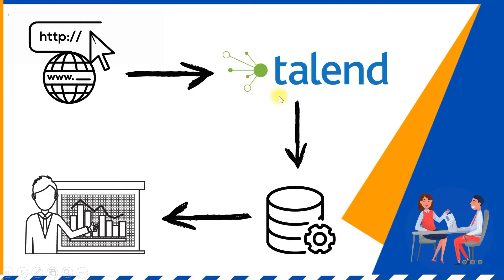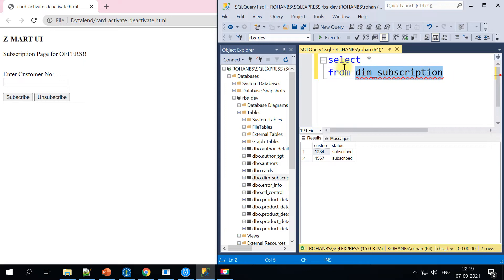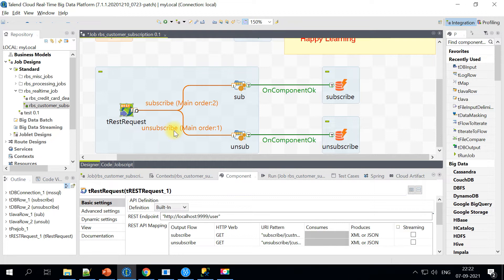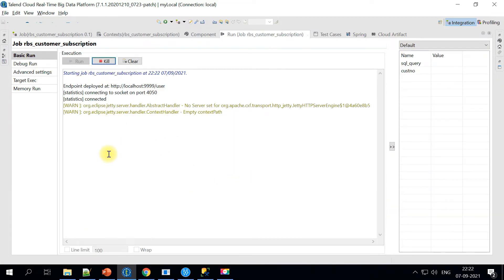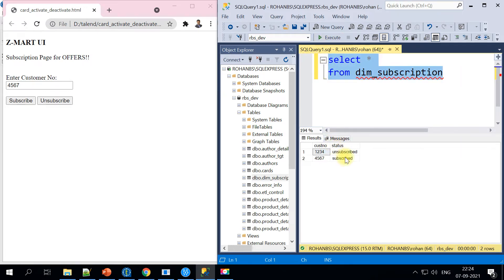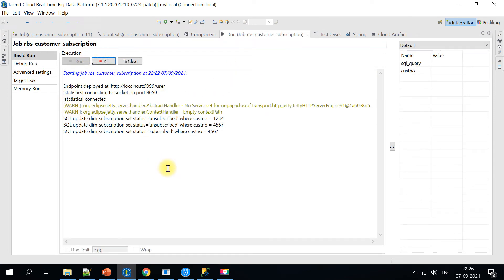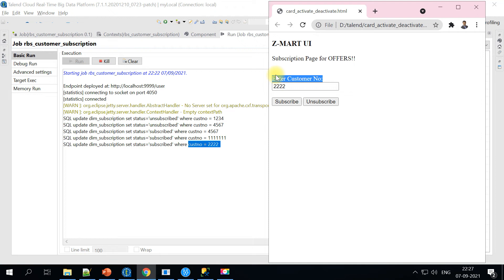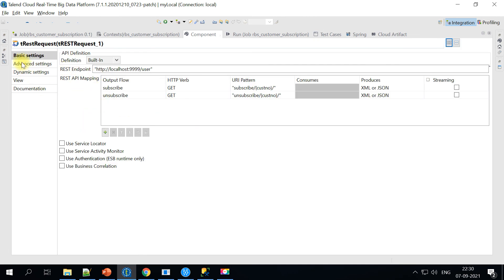Talend ESB Real Time Processing | Real Time Data Extraction in Talend | 2021 must watch video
The video is showing talend esb real time processing   but also try to cover the following subject:

Youtube is the best website to visit when searching for videos about talend esb real time processing.
Talend esb real time processing is clearly something that interests you and quite a lot of people so I made this video .

Follow our video clips about talend esb real time processing and also other similar topics on
Have I addressed all of your questions about talend esb real time processing?
People who searched for real time data extraction likewise searched for integrate talend with web portal.